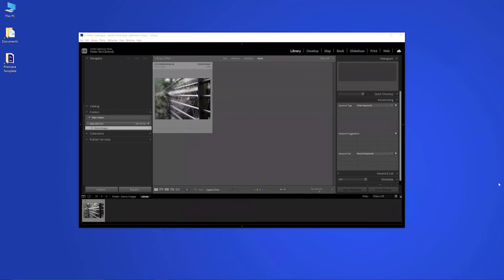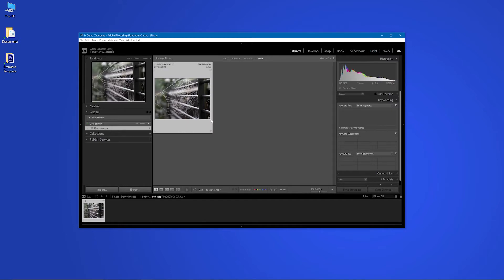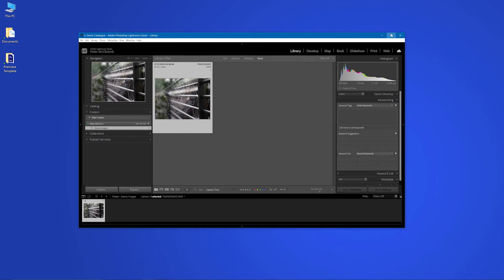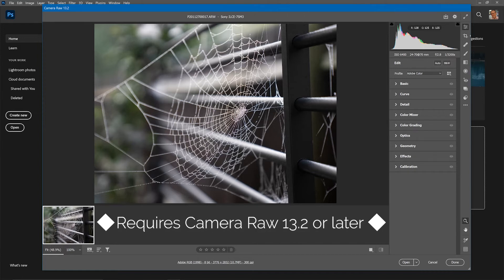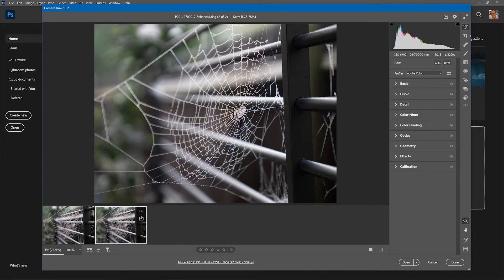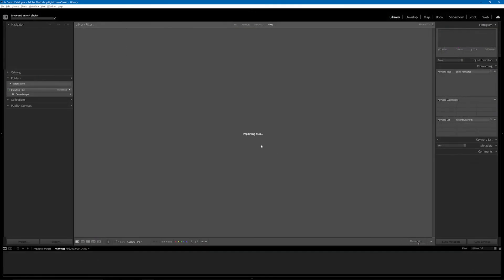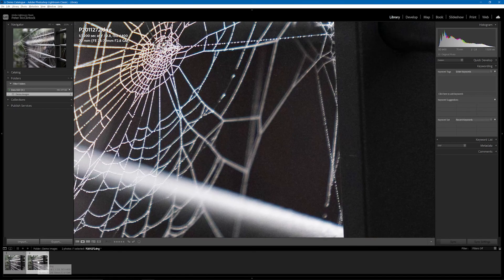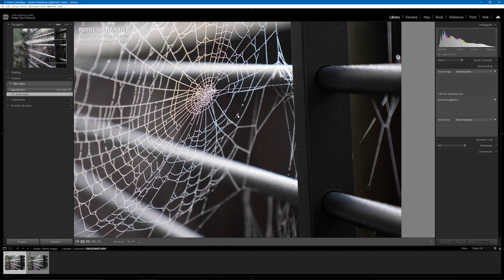How to use Photoshop's new Super Resolution in Lightroom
Adobe have added the option for to increase the megapixels in an image by 4 times. Currently this is only available in Camera Raw, so until it comes to Lightroom, here is a simple technique to use Super Resolution direct from Lightroom.

You might want to use this when you need to print to a larger size than your image would normally allow without pixilation.